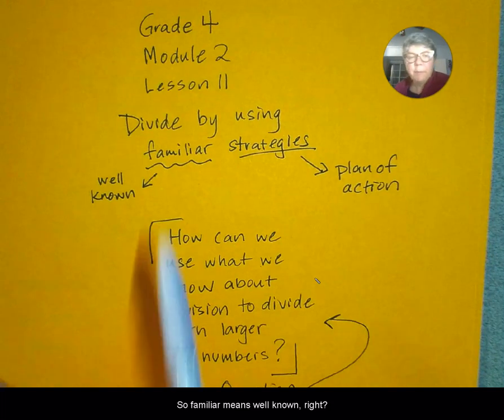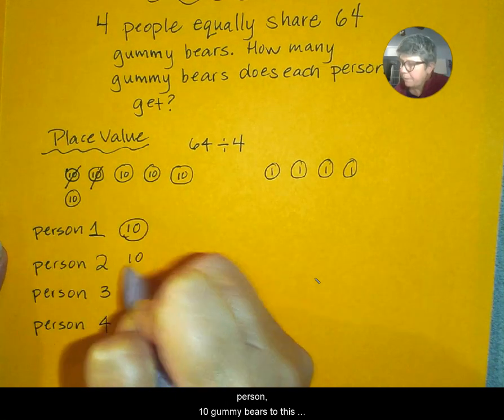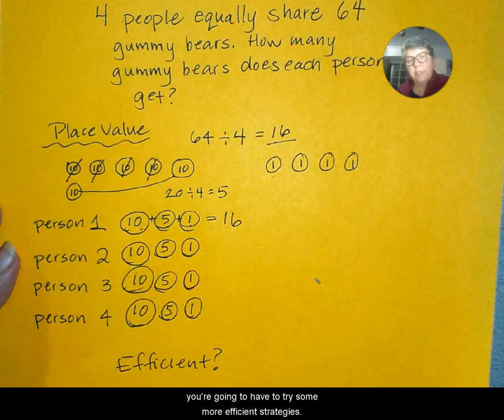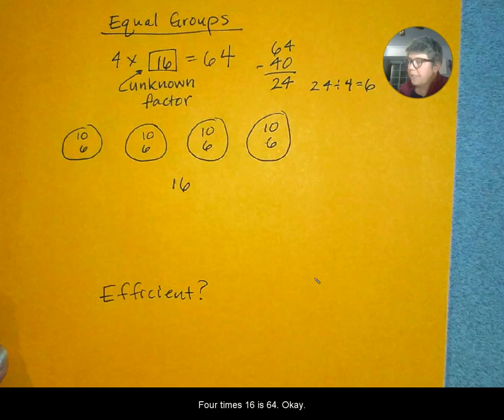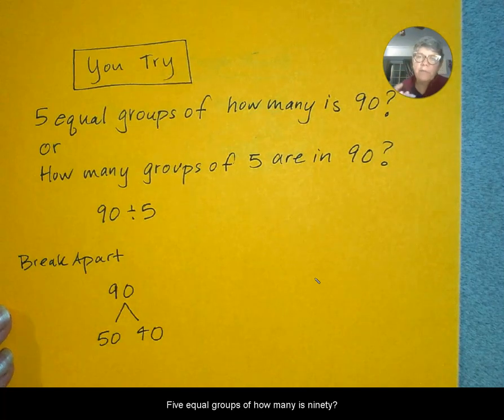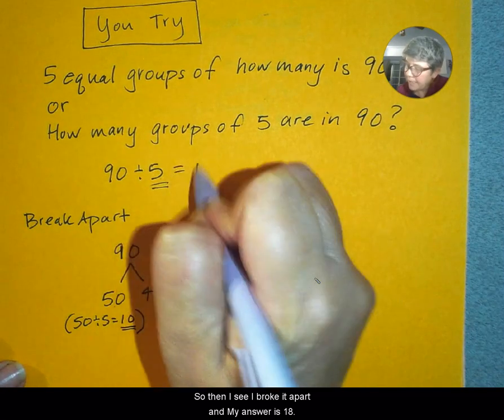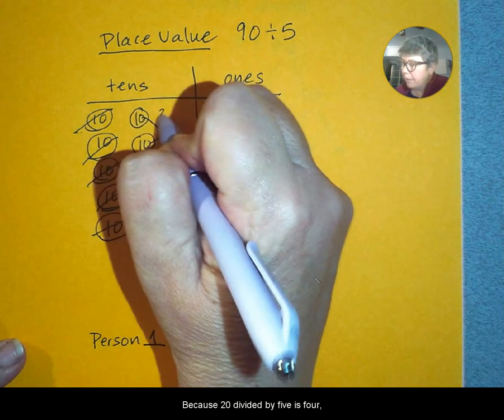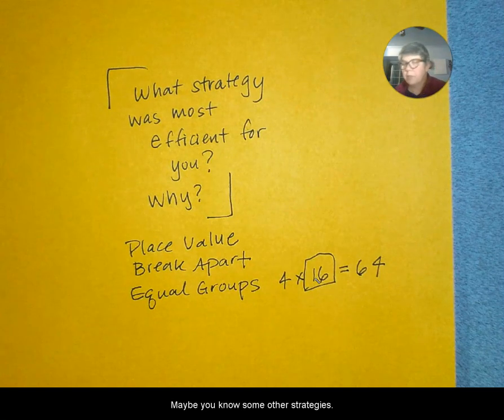Grade 4, Module 2, Lesson 11 Eureka Math Squared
Eureka Math Squared can be hard to understand!
Teachers, parents and students, here is some help.
I hope I can make math EASIER for you!
One of my subscribers asked me to help her since she would have to be out for 5 weeks on jury duty. (Seriously! Yikes!!) That's why I'm jumping to lesson 9. I will be posting lessons 9-26 very soon to help her (and you!)